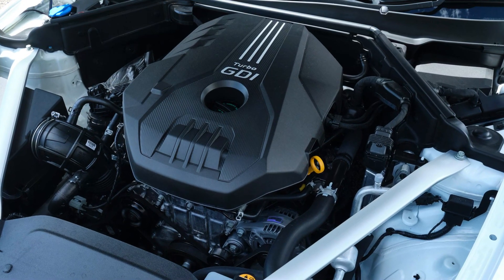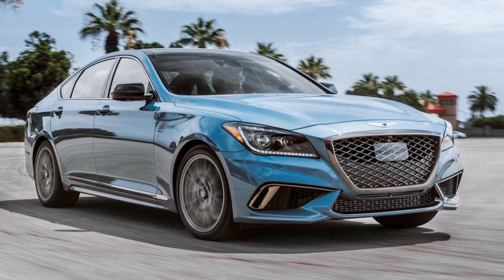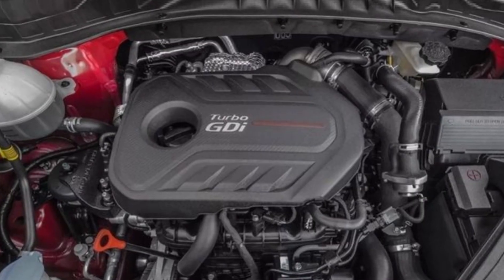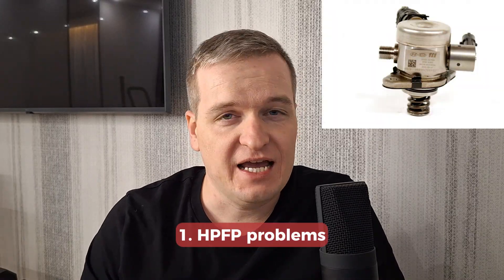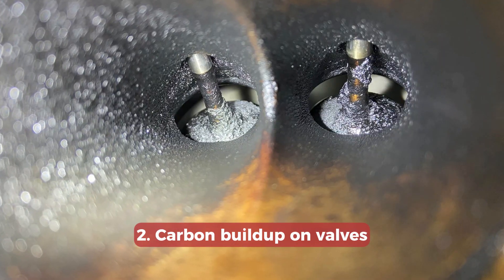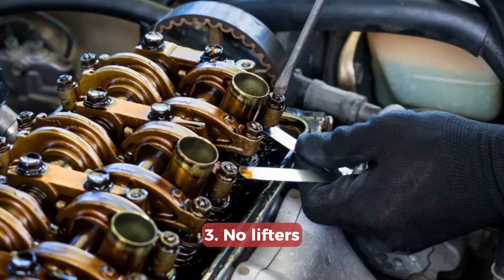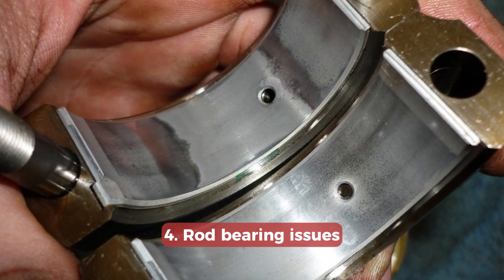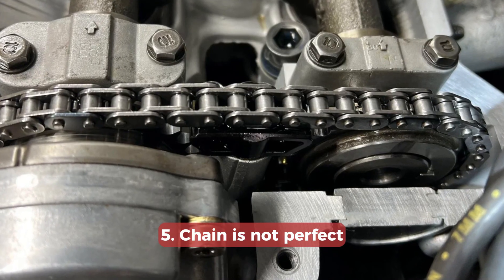Kia and Genesis 2.0 T-GDi engine (G4KL): Problems and durability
In this video, I will tell you about the 2.0 turbo GDI engine used in the Kia Stinger and also Genesis G70 and G80. This is the G4KL engine used in rear-drive cars. It’s the 2-liter turbocharged monster producing a lot of power and high torque for fun driving.

But you should understand the common problems that owners have to deal with in this engine. I will cover chain issues, carbon buildup, problems with the high-pressure fuel pump, and also other pretty common issues that you need to know about if you own such an engine or are going to buy a car powered with it.

Also, please bear in mind that you should change oil more often than Kia or Genesis recommends. The standard interval is bad and leads to oil contamination and other issues that may kill your engine much earlier than you think.